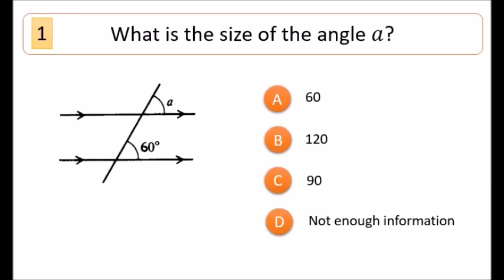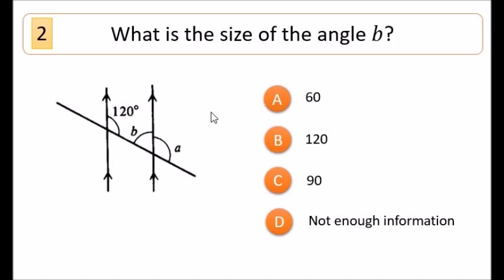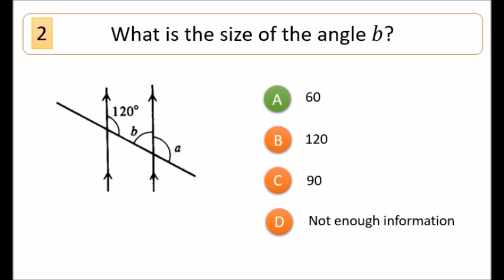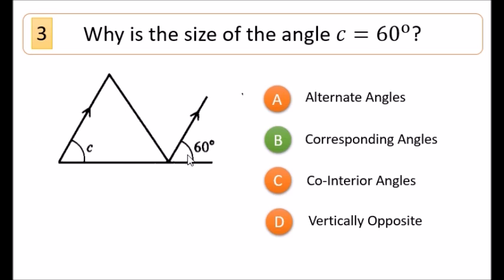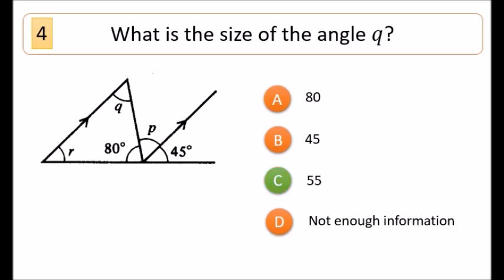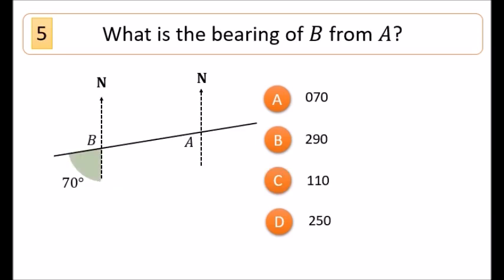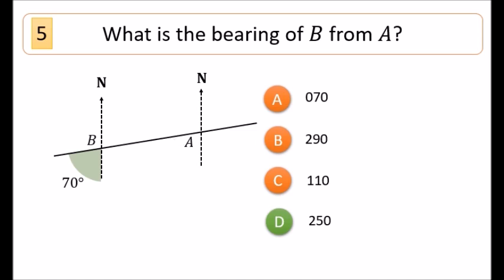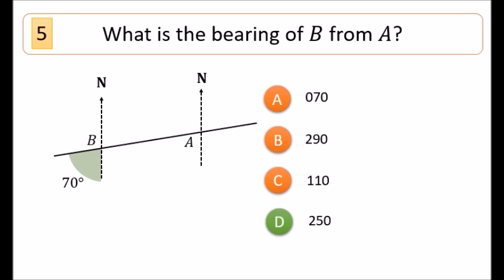Angles Between Parallel Lines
If you need to recap any of the rules covering angles between parallel lines, watch these videos: